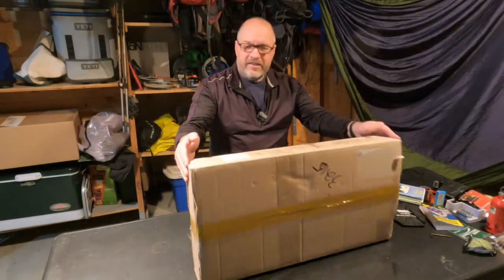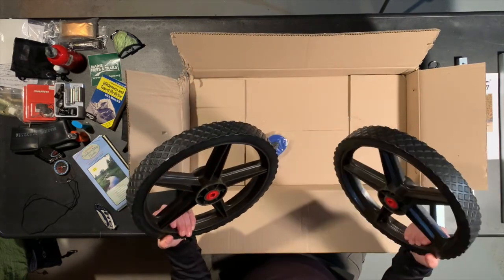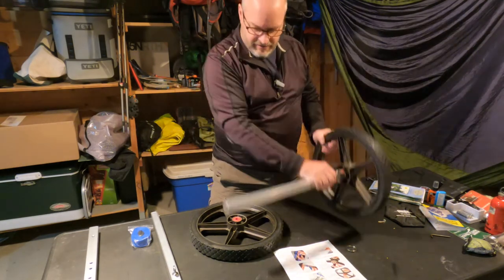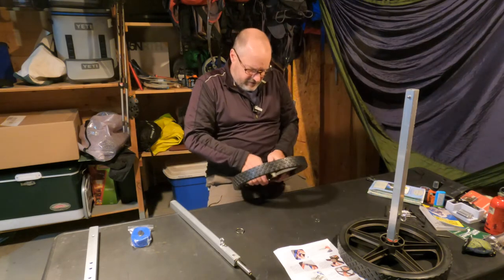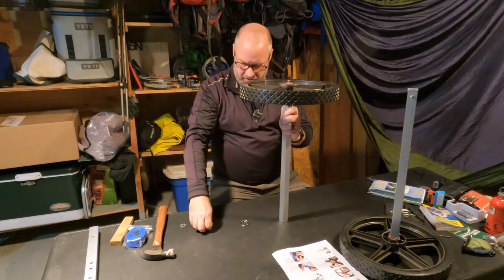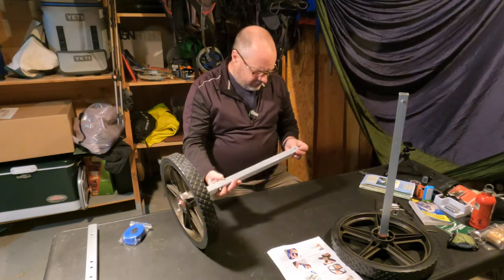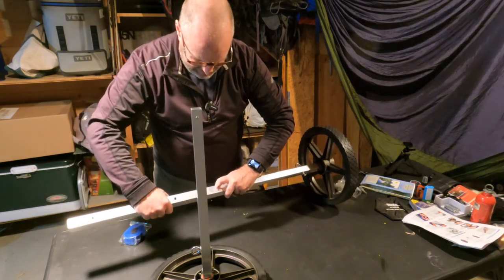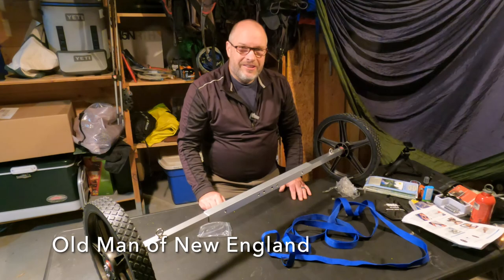Sea Eagle EZ Cart Unboxing and Assembly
Follow me as I unbox and assemble the Sea Eagle EZ Cart.